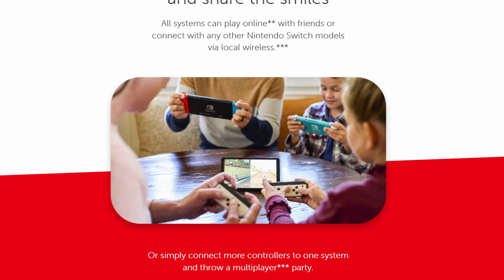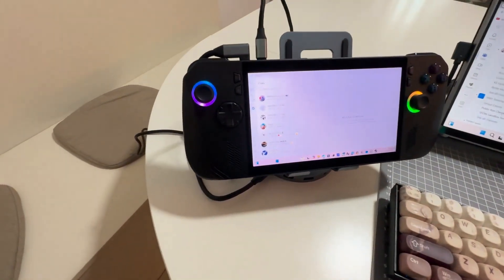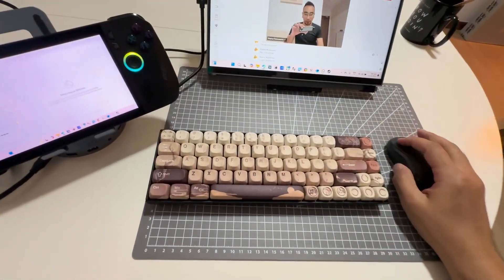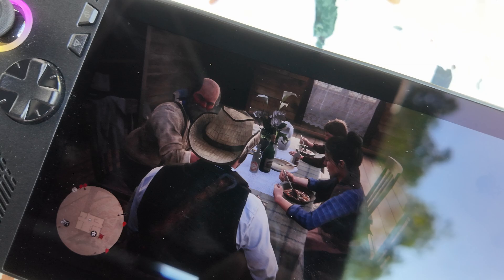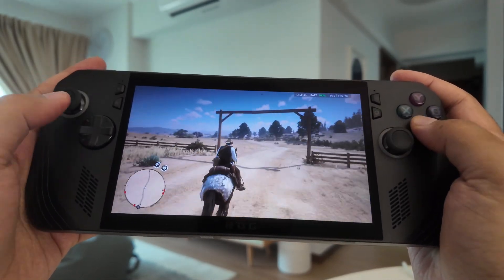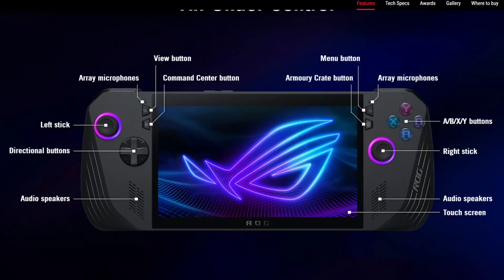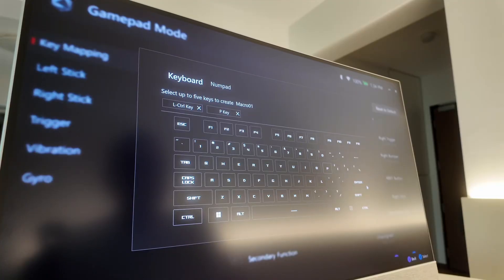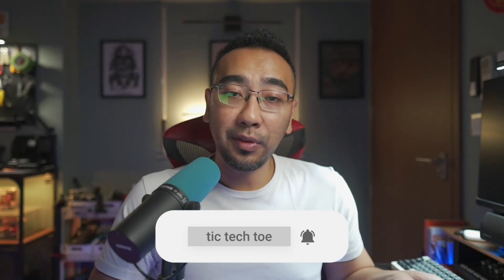ASUS ROG Ally X Review - More Than Just A Handheld Gaming Device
In this episode, we dive deep into the ASUS ROG Ally X, the latest iteration of ASUS's handheld gaming device. We explore its impressive battery life, versatility as a handheld PC, and gaming performance. We also set up this device as a complete desktop solution for video calls and video editing. Join us as we test its capabilities, performance, and overall user experience, and find out why this device might be worth adding to your gaming setup despite its premium price.

00:00 Introduction to Handheld Gaming Devices
00:29 Concerns About Battery Life
01:03 Versatility of the ROG Ally X
01:53 Setting Up for Video Calls
02:01 Testing the Webcam Setup
05:47 Gaming Performance and Battery Life
09:24 Controls and Customization
10:22 Audio Quality and Final Thoughts
11:18 Conclusion and Recommendation

Get a $25.00 Amazon Giftcard for free and start podcasting easily with Buzzsprout by clicking this

Easiest way to start an Ebook!

Earn S$50 CapitaVouchers when you sign up for American Express
Code : UBC4

Videography

Filmed on Sony A7 iii/Sony A6400/Sony RX 100 IV/ Zony ZV-1/Sony RX 100 VI